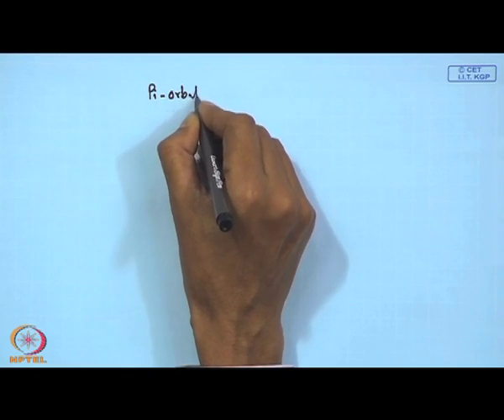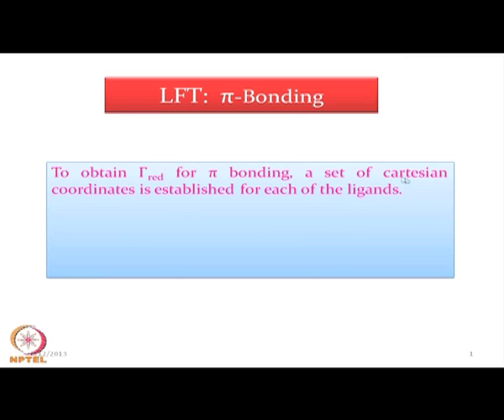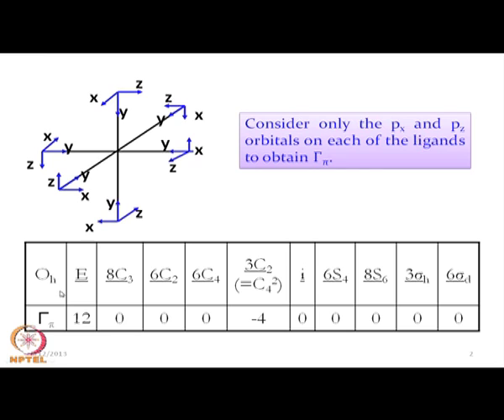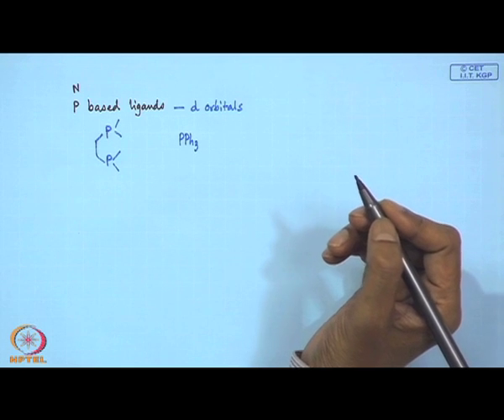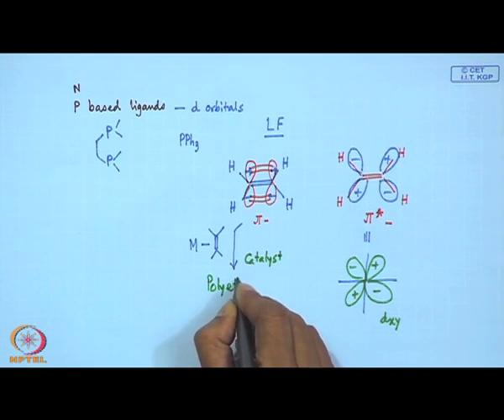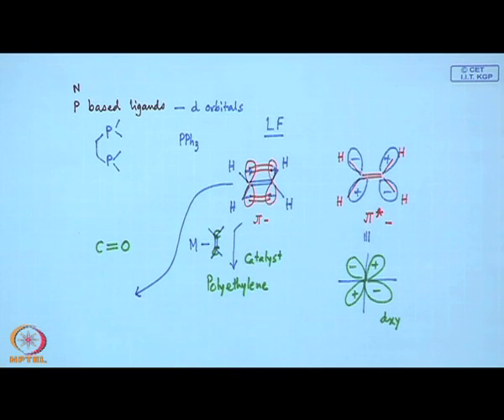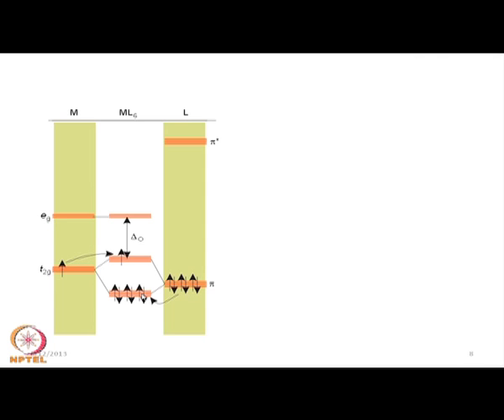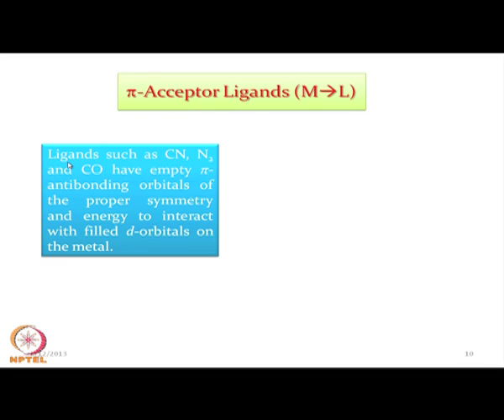Pi-Orbitals (CH_11)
Subject : Chemistry and Biochemistry
Courses name : Coordination Chemistry
Name of presenter : Prof. Debashis Ray